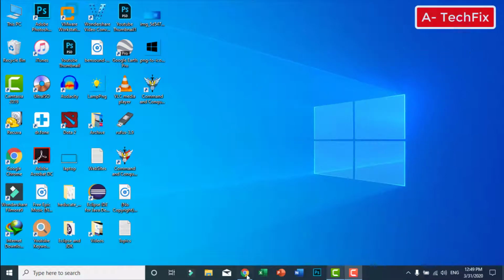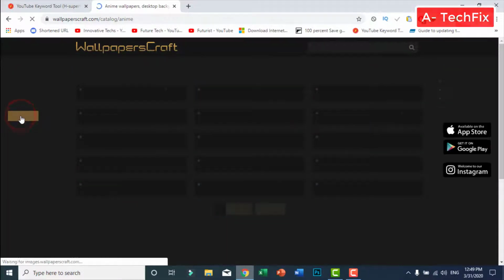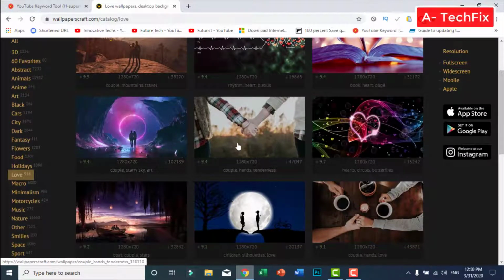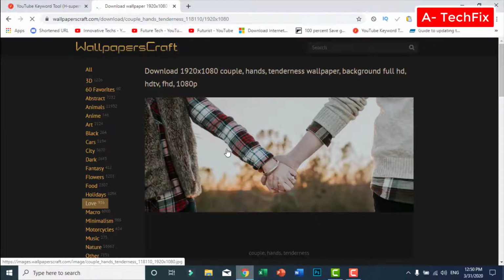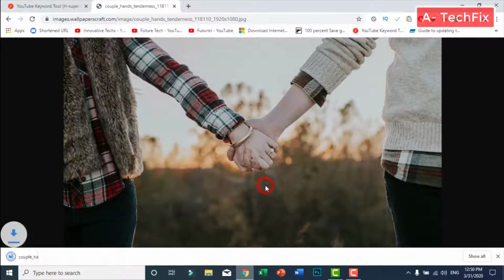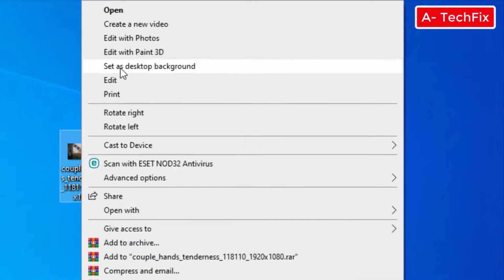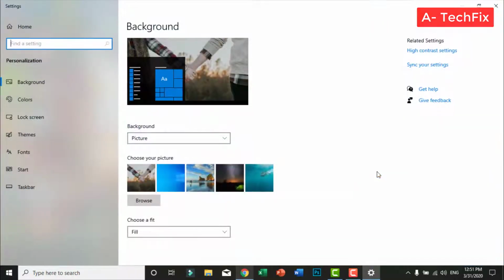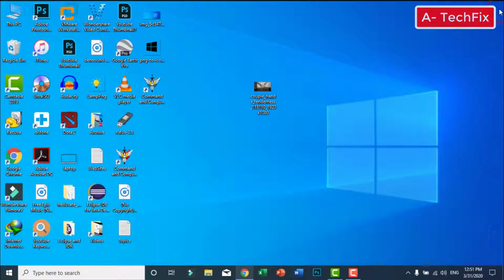How to Change Windows 10 Background Wallpaper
Thank you for respecting the terms of this license!